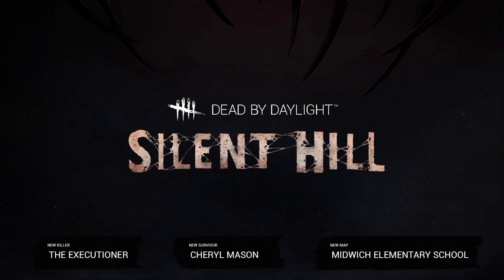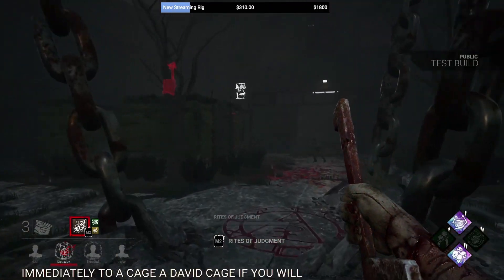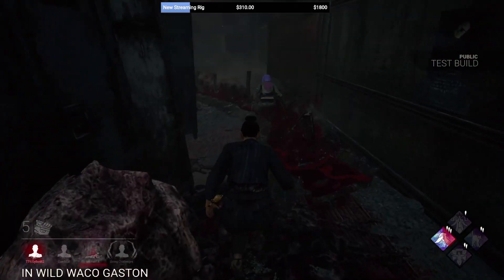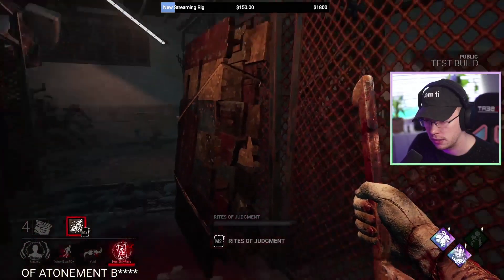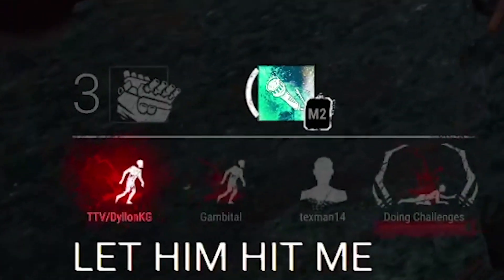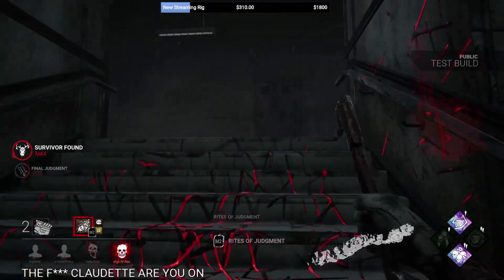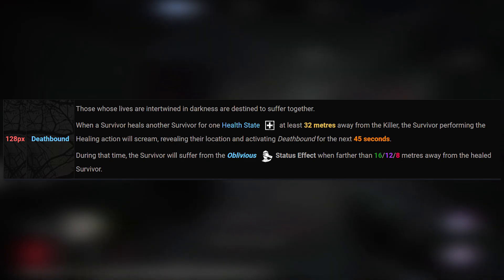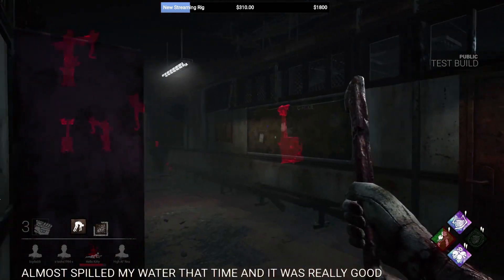New Killer DESTROYS The Meta | Dead By Daylight Silent Hill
DBD has a new killer coming in Chapter 16 who is SHAKING UP the meta by ignoring a large number of perks, and even hooks if he so chooses.

But is he potentially too strong?

He DOESNT EVEN USE HOOKS

Sunday, Tuesday, Wednesday, Thursday: 2pm - 8pm cst

About Me!

My name is Dyllon! I have played Dead By Daylight for about 1.5 years now strictly on my Twitch page. After being asked time and time again about how to get into the game, I decided to try my hand at making guides to help players.